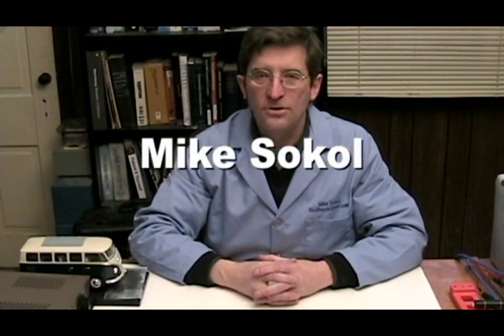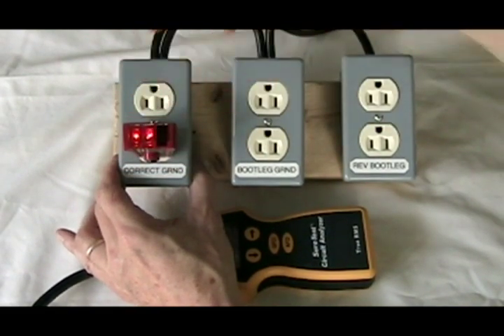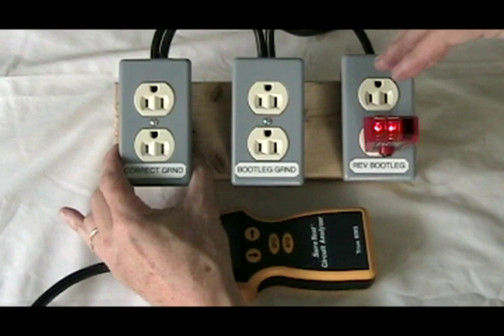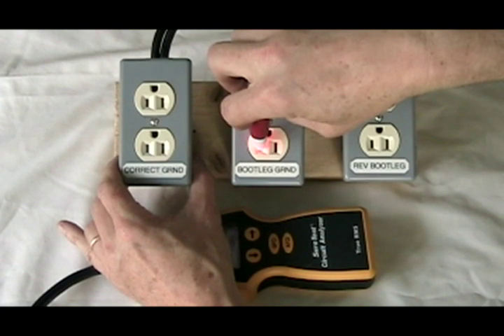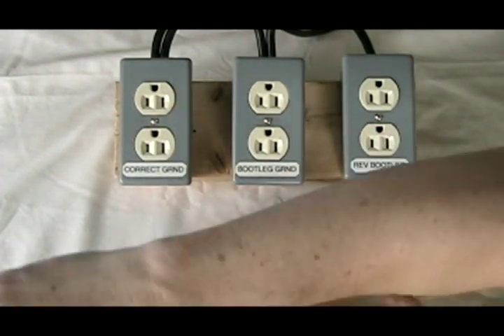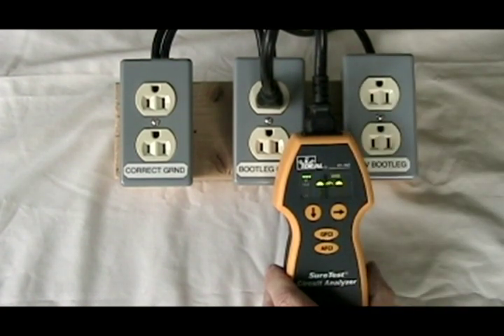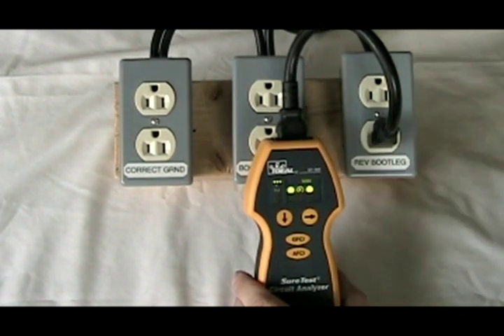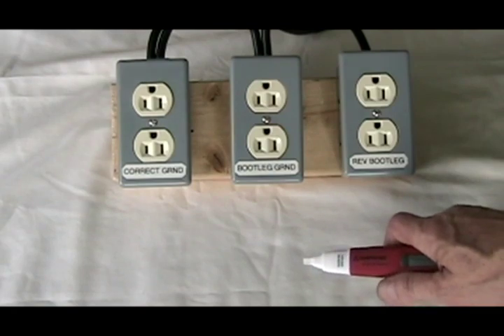SureTest Analyzer - Reverse Polarity Bootleg Ground Testing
This is a quick demonstration of an Ideal Industries SureTest Circuit Analyzer to determine if it can identify an RPBG Outlet (Reverse Polarity Bootleg Ground). While it does a great job of calling attention to the fact that an outlet is wired as a Bootleg (False) Ground, it does NOT warn you that a Bootleg/False ground outlet is wired with reverse polarity. An RPBG outlet is perhaps the most dangerous mis-wired outlet possible since it electrifies the neutral and ground contacts with a full 120-volts that can sustain 15 to 20 amps or more of fault current to an earth ground or other appliance. Standard 3-light outlet testers and Ground Loop Impedance Testers such as the Ideal SureTest, Amprobe INSP-3, and Extech CT70 can NOT tell the difference between a CORRECT Polarity Bootleg Ground and a REVERSE Polarity Bootleg Ground. Remember that ALL bootleg grounded outlets are against Code and should be rewired with a GFCI outlet labeled as "No Ground".